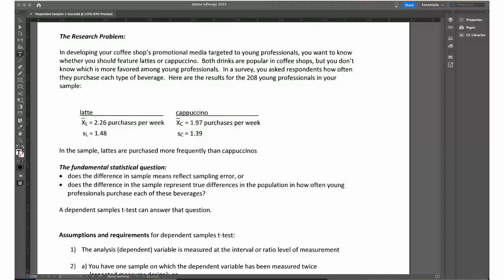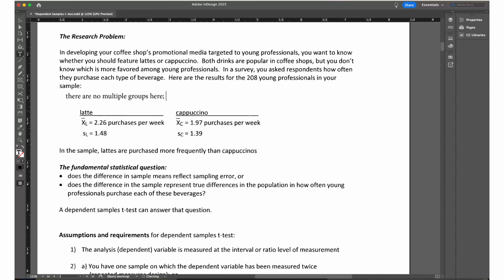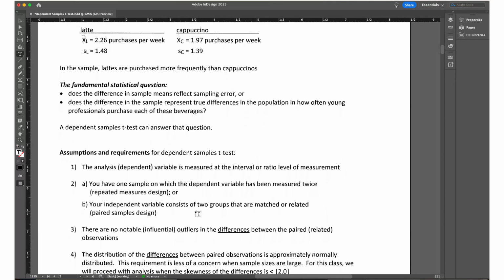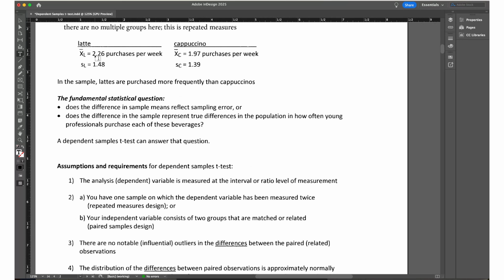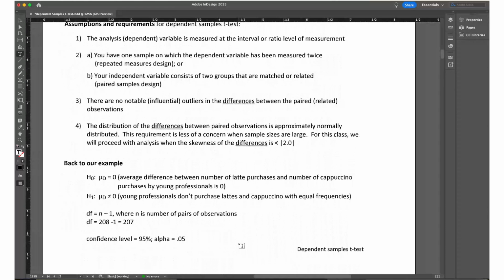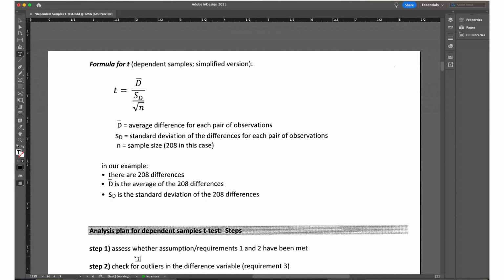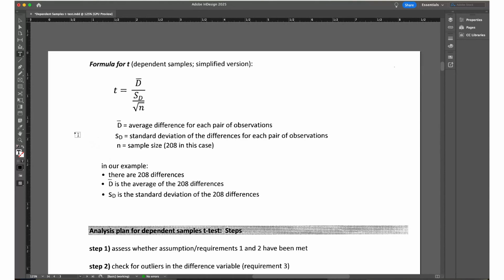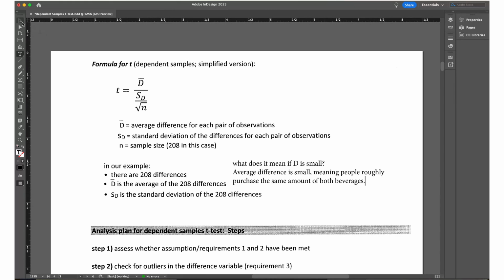Dependent Samples t-test Video 2 of 6 | MK 499